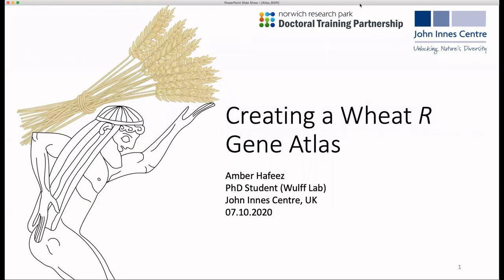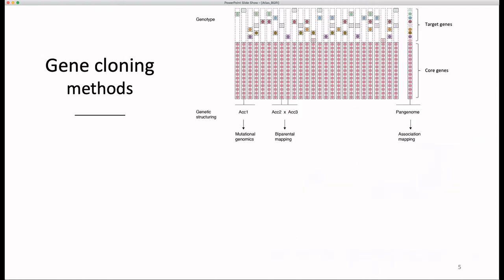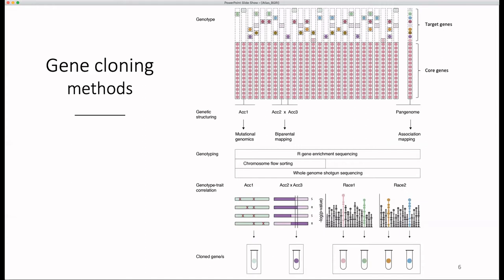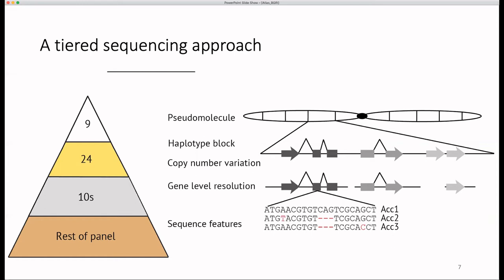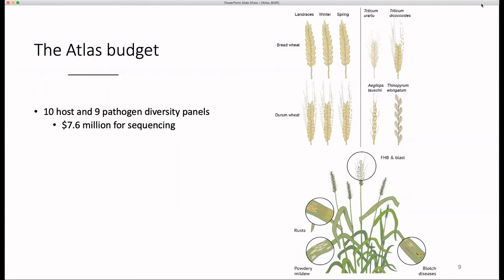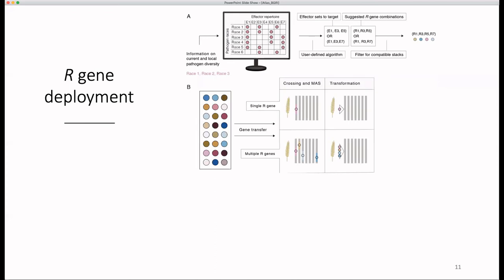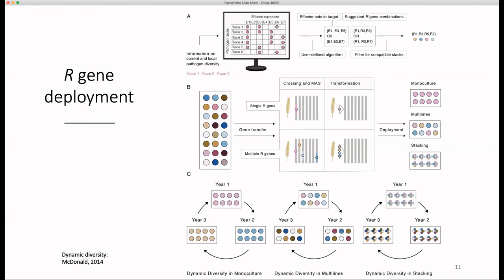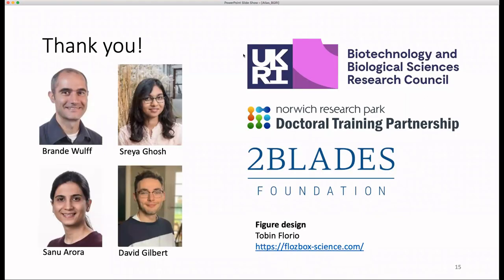Amber Hafeez - Creating a wheat disease resistance gene atlas for research and breeding